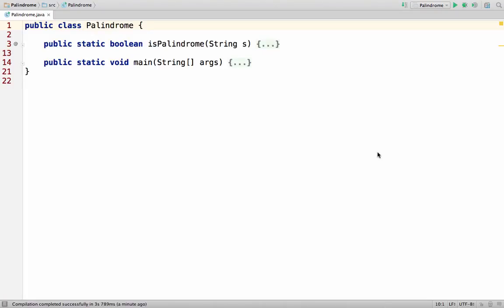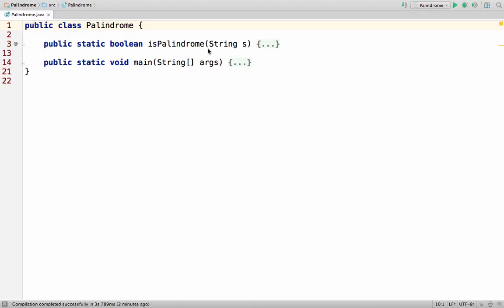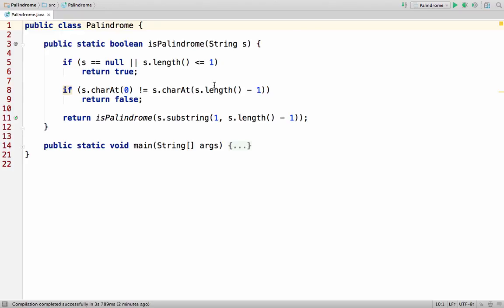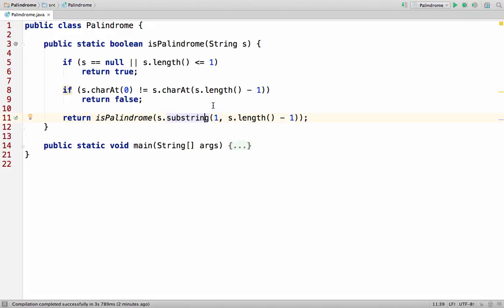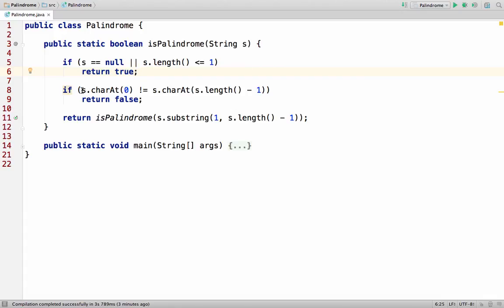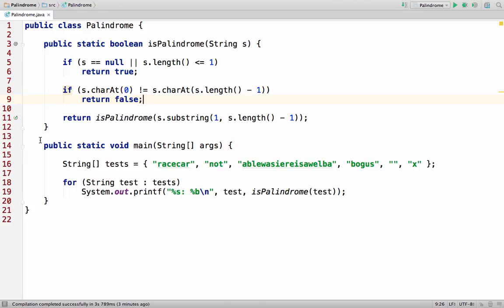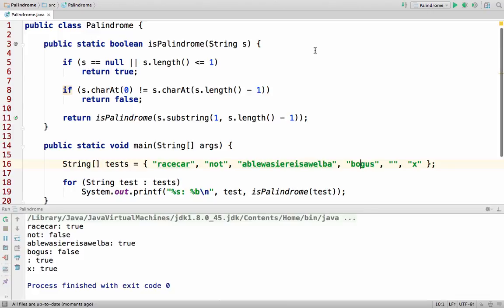Example Palindrome 1